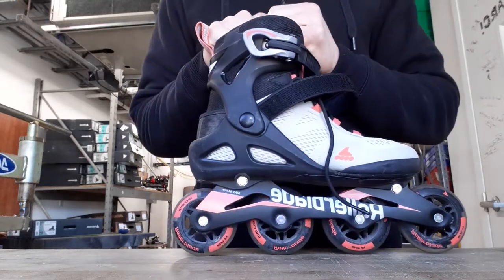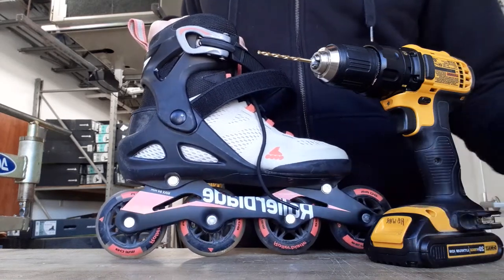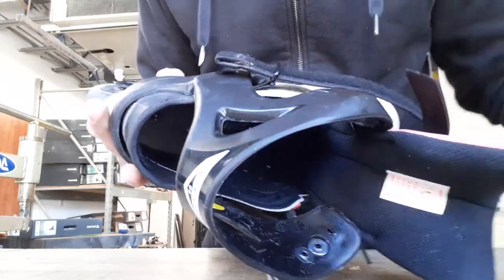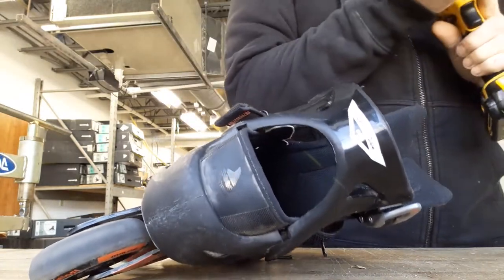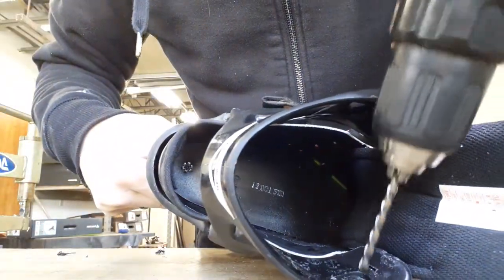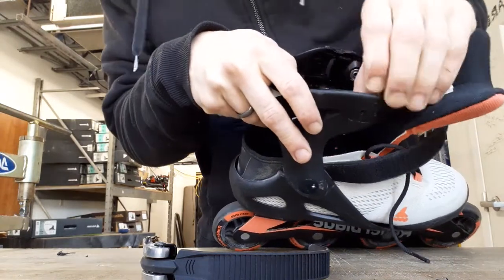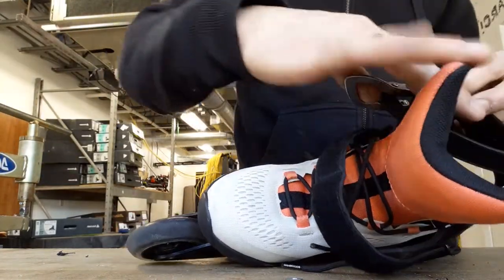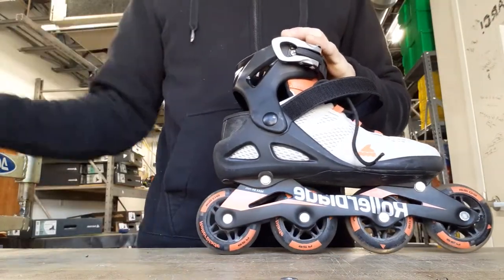How to remove a cuff strap rivet and install a new one with screws and t-nuts.